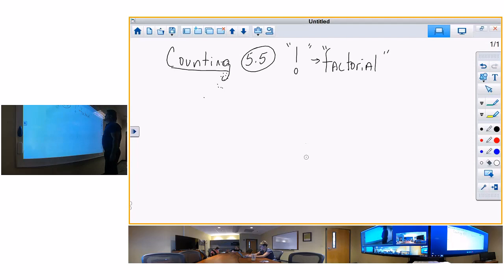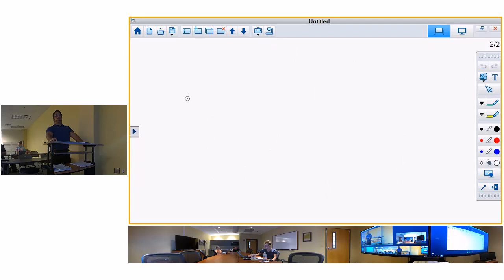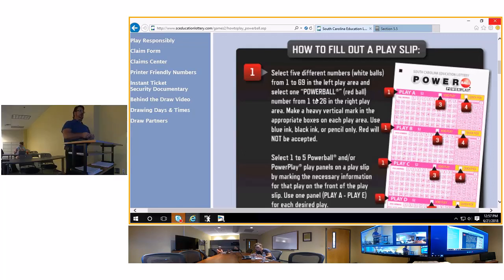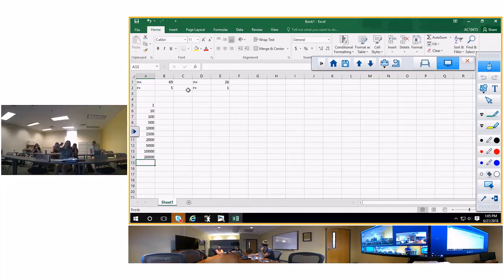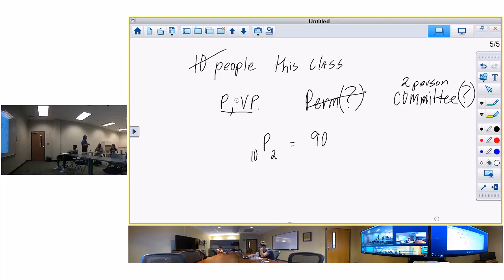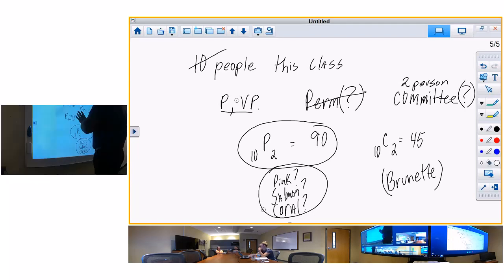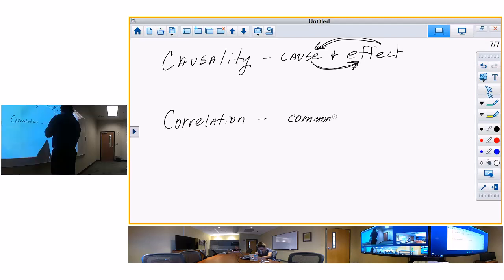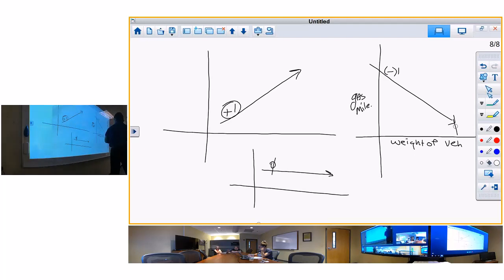Counting Causality Correlation Thursday, June 21, 2018 12 40 09 PM